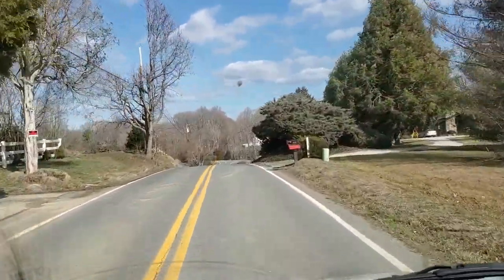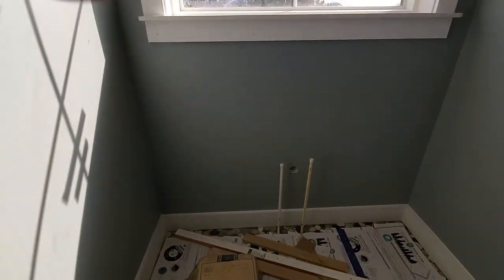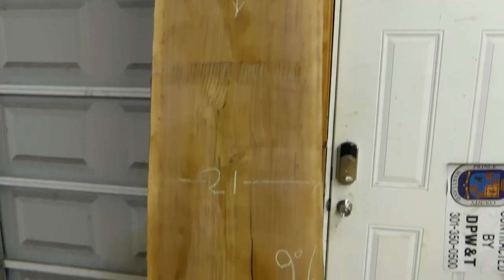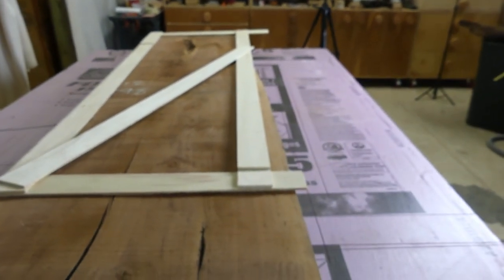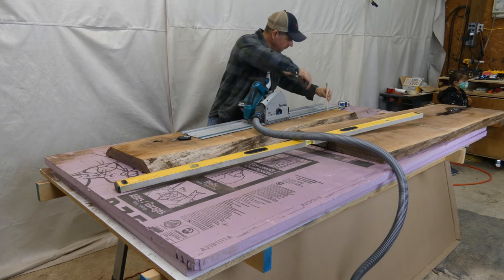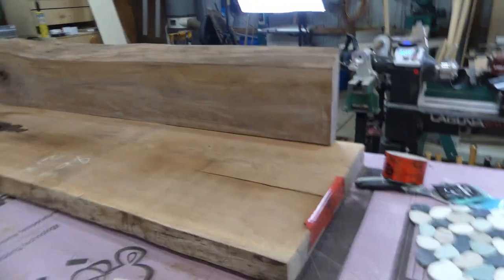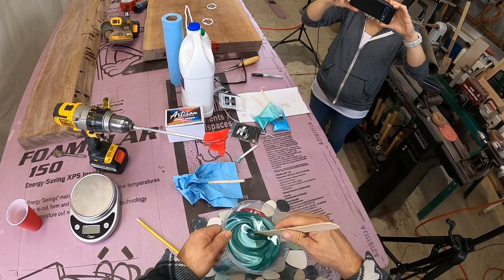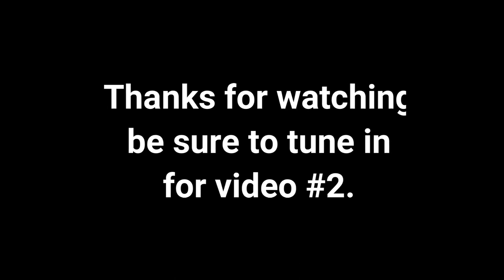Walnut vanity top build. Video 1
In this video I Build a custom vanity top out of one of my kiln dried Walnut slabs. We add an epoxy inlay for a splash of color.